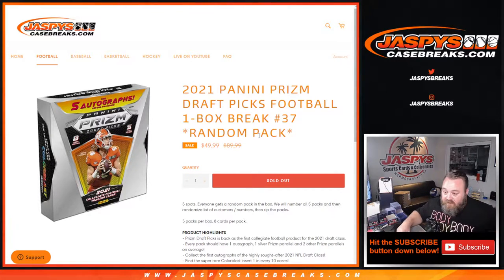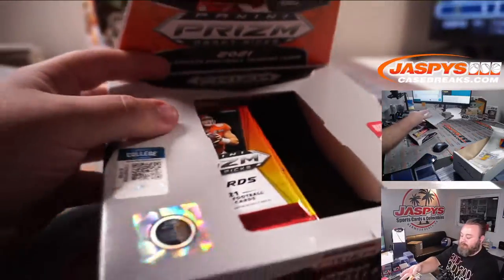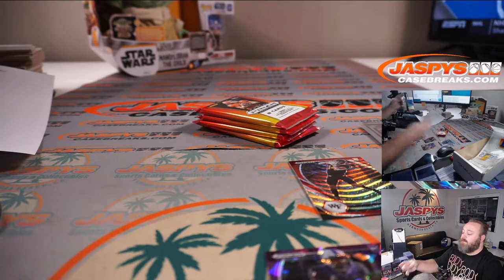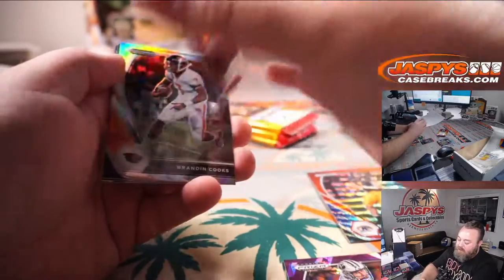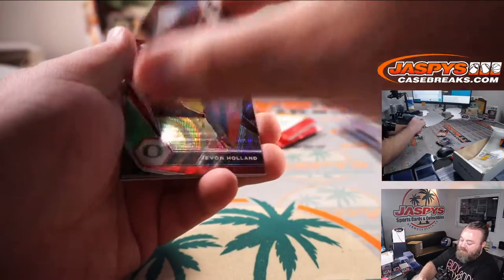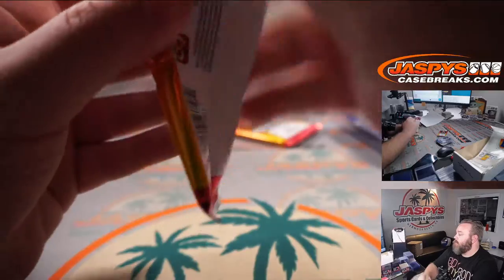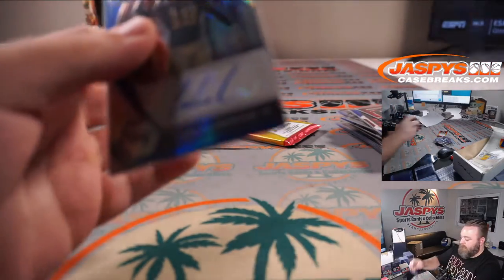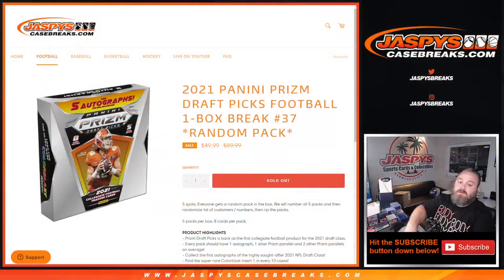SA 7/31 - 2021 PANINI PRIZM DRAFT PICKS FOOTBALL 1-BOX BREAK #37 *RANDOM PACK*